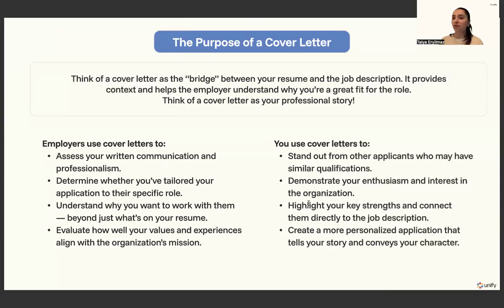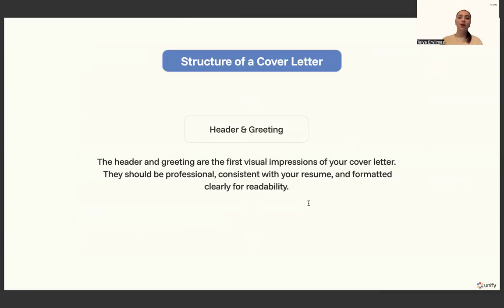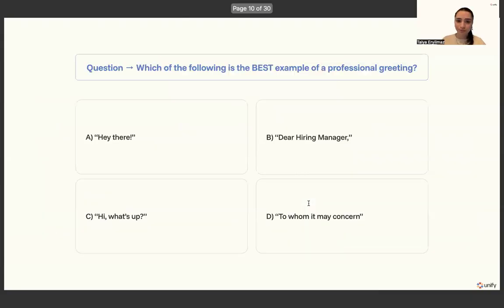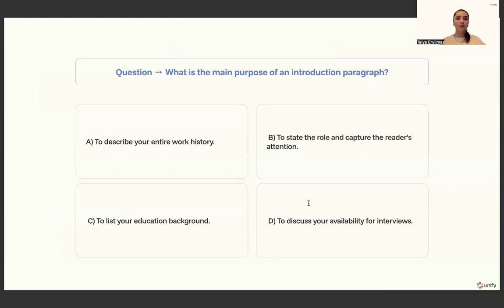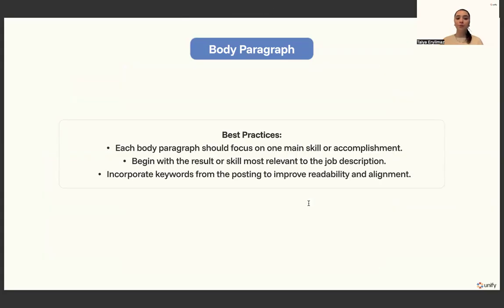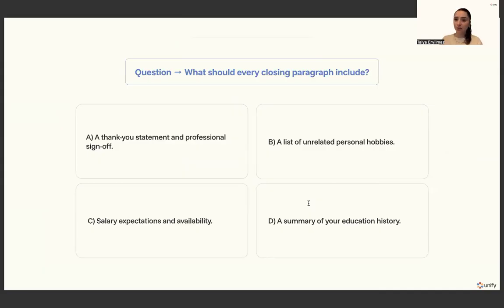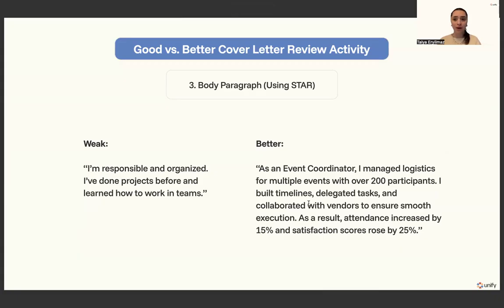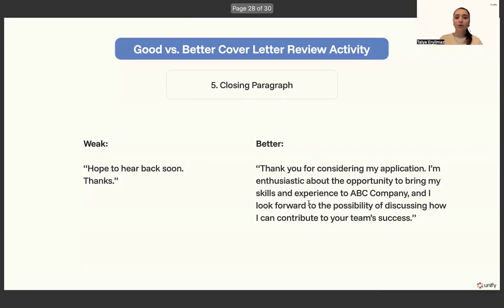How to Write a Cover Letter for Jobs in Canada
Learn how to write a professional cover letter that helps you stand out to Canadian employers. 🇨🇦

In this video, we guide you step by step through the process of writing a strong cover letter for jobs in Canada. Whether you're new to Canada, a student, or applying for your first job, this guide will help you understand what employers expect and how to present your skills and experience effectively.

📌 Timestamps
0:00 - Introduction & What Is a Cover Letter?
2:44 - Part 1: Header & Professional Greeting
4:13 - Part 2: Introduction Paragraph — How to Hook the Employer
5:24 - Part 3: Body Paragraph & the STAR Method
7:22 - Part 4: Closing Paragraph — How to End Strong
8:22 - Weak vs. Strong Cover Letter Examples (Full Review)